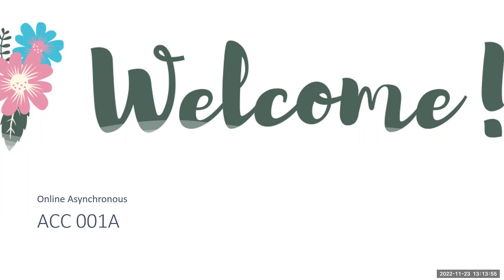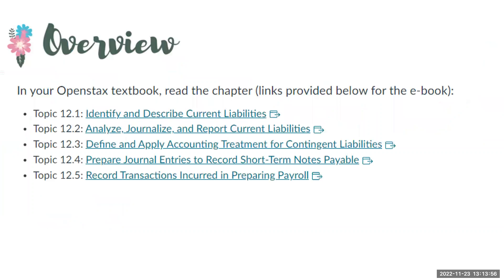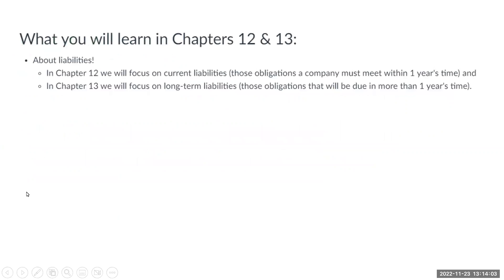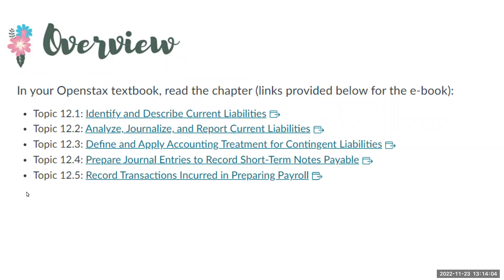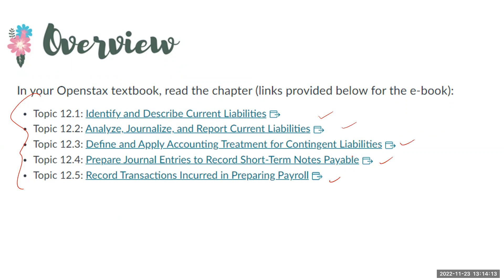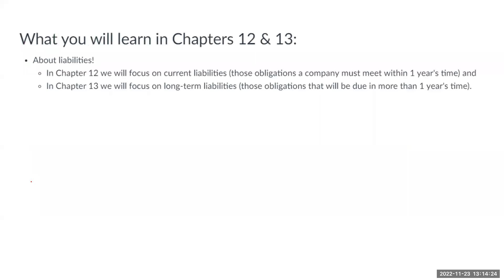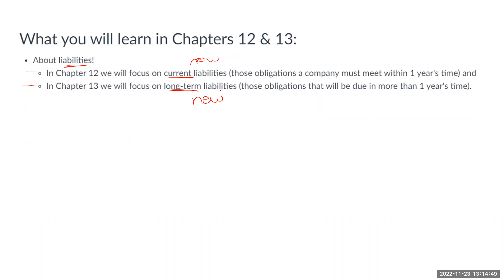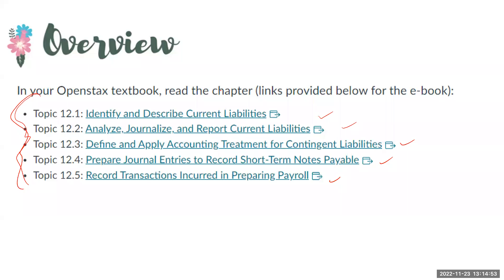Ch12, Video 1: Overview, Lecture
Professor Thompson provides an overview of the topics to be covered in Chapter 12 of the OpenStax Textbook "Principles of Accounting: Volume 1, Financial Accounting". Enjoy!